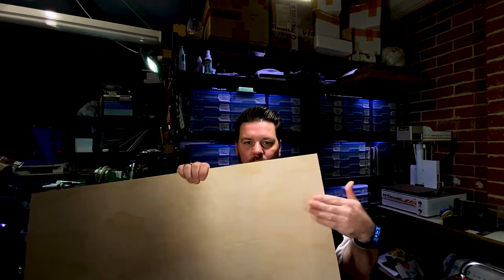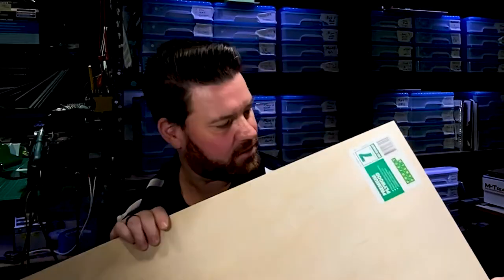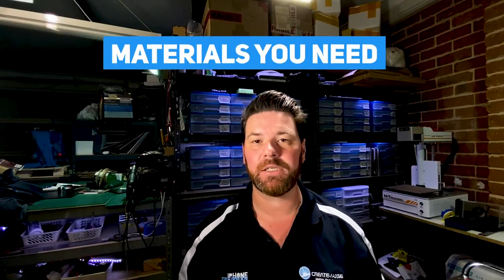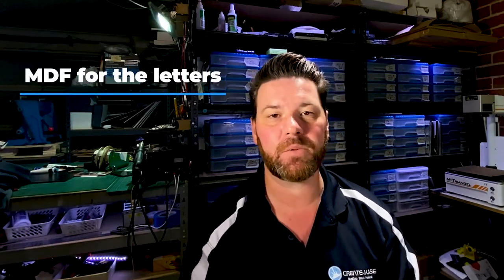How to Make Wedding Sign Board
For today's video: How to Make Wedding Sign Board
This fancy custom wooden signage will make a grand statement on your wedding or any occasion, it will surely wow your guests and make the event more special.

Materials you need:
 Laser Machine
 Plywood, we used a 900x600 mil
 MDF for the letters
Varnish Stain
Acrylic Paint
Wood Glue
Paint Brush and Roller
Sander / Sand Paper
Painters Tape

Software used for the design:
CorelDraw, though you can follow along with any vector program of choice.

You can also leave a comment or suggest a video and we'll credit your name to it.

Stay Happy and Keep Making! Thank you!